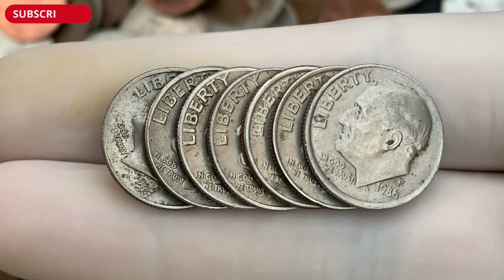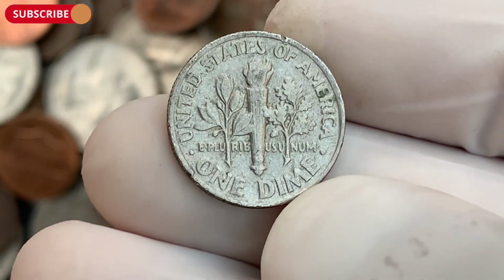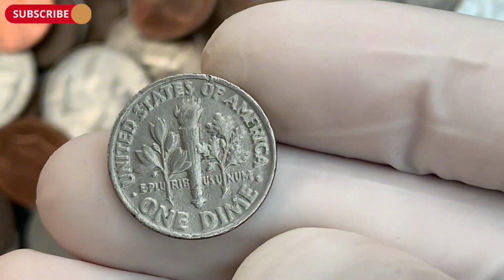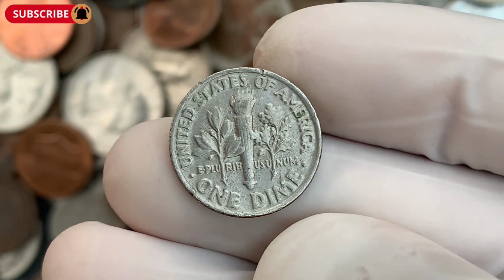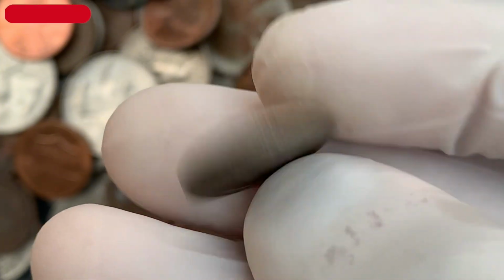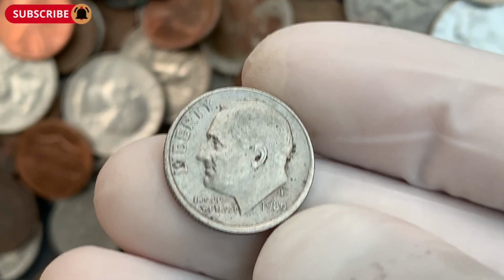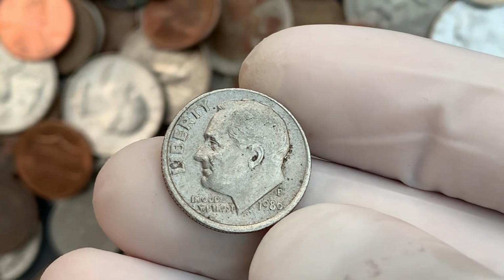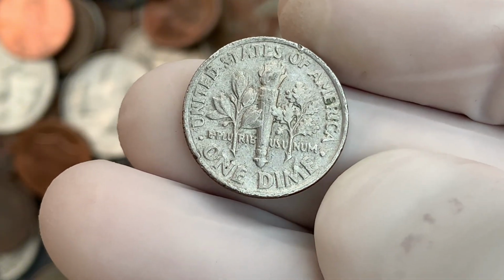💰 This Roosevelt Dime Could Make You RICH! Rare Dimes Worth BIG Money!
💰 This Roosevelt Dime Could Make You RICH! Rare Dimes Worth BIG Money! 🪙 Some Roosevelt Dimes in circulation are worth thousands of dollars — and you might have one in your pocket right now! In this video, we’ll reveal the most valuable Roosevelt Dimes, rare mint errors, and key dates that collectors are paying BIG money for. Don’t miss your chance to check your change and discover hidden treasures!

👉 Watch till the end to learn how to identify these rare and valuable dimes.